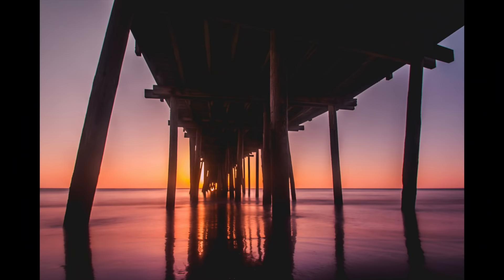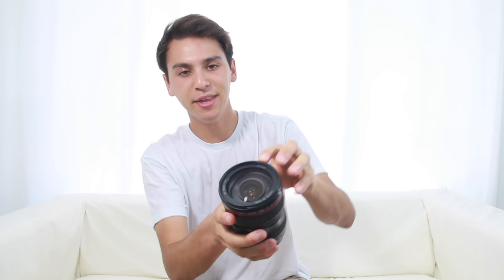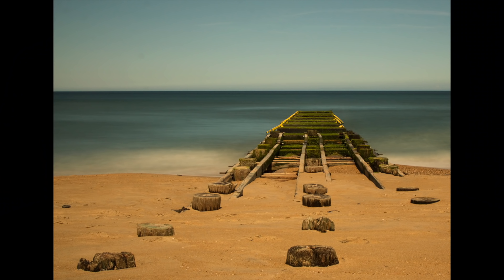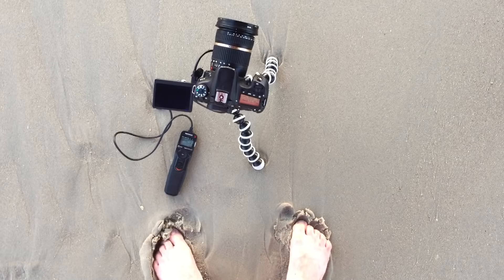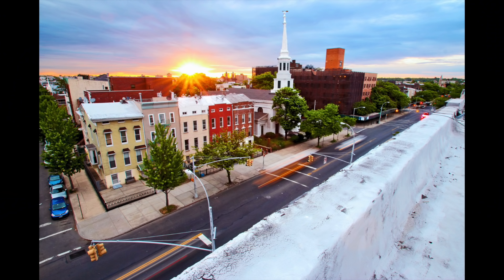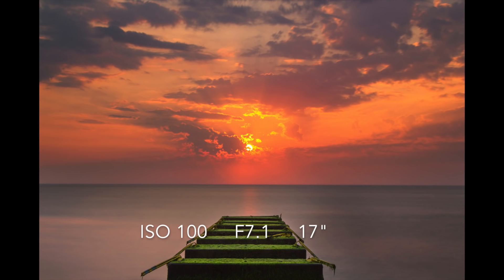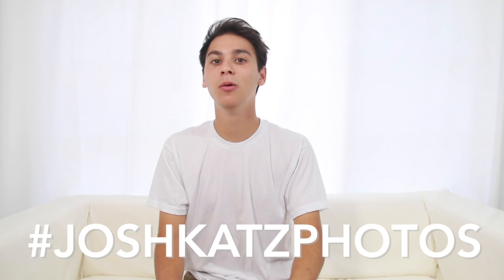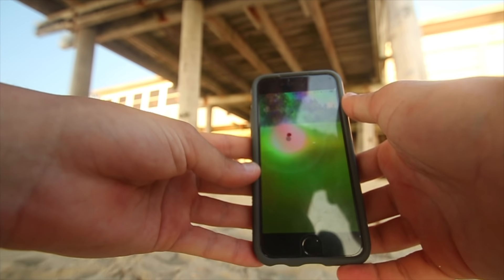Daytime Long Exposure Photo Tutorial (10 Stop ND Filter)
Today we learn how to take amazing daytime long exposure photographs with a 10 stop neutral density (ND) filter. This is an awesome technique for photographing rivers, oceans, cars, clouds, and any landscape. Also the easiest way to make your friends think you're a professional photographer.

Camera Remote